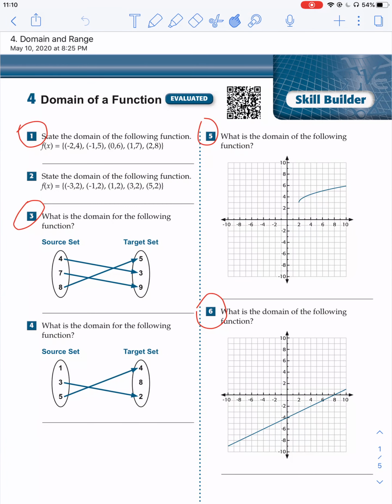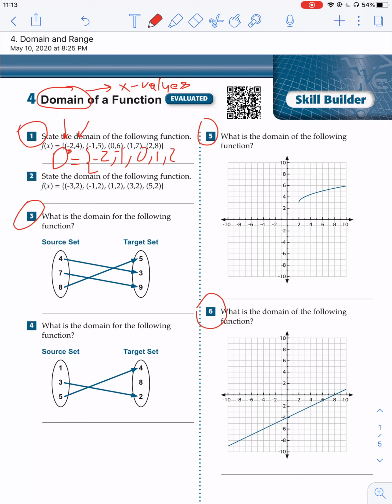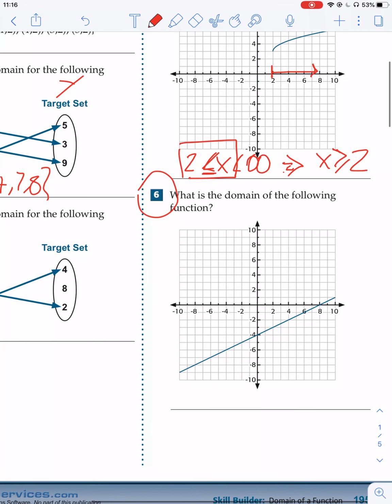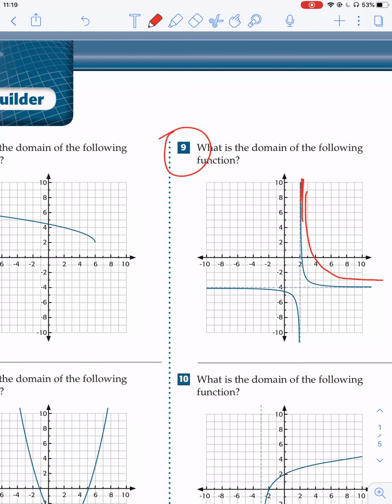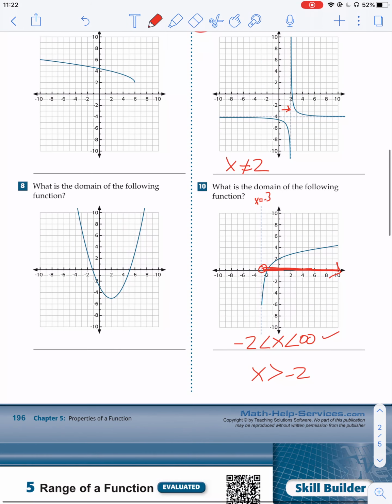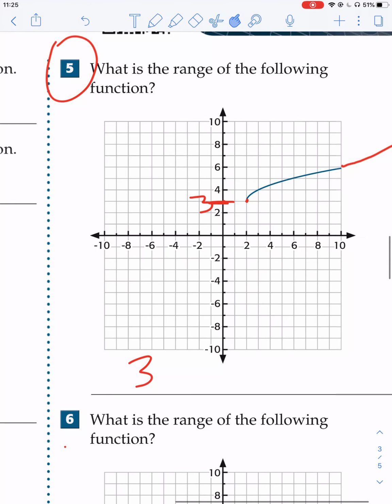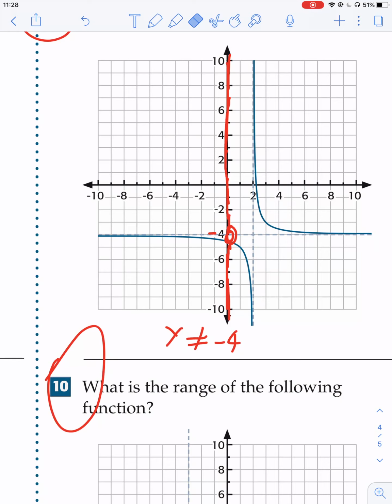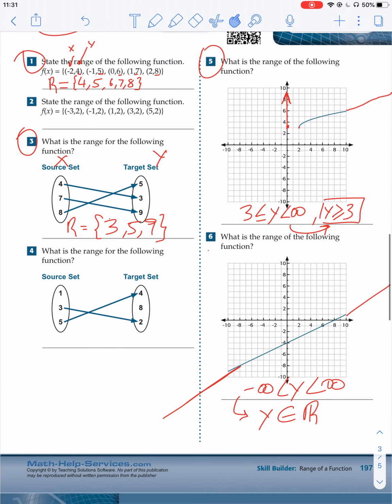Class 3a: Domain and Range Math 10C (See Description for minor correction)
At 11:15 I made a silly mistake; the correct answer should have been x is greater than -3 not -2.